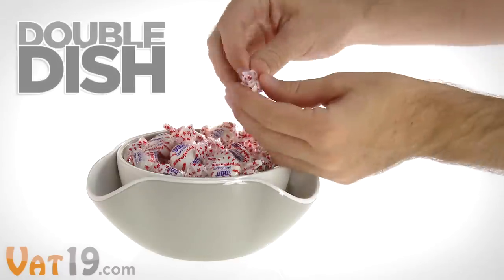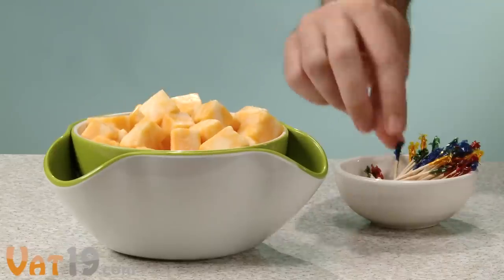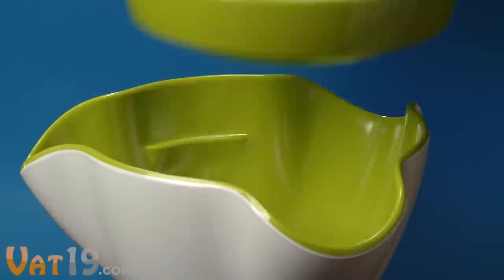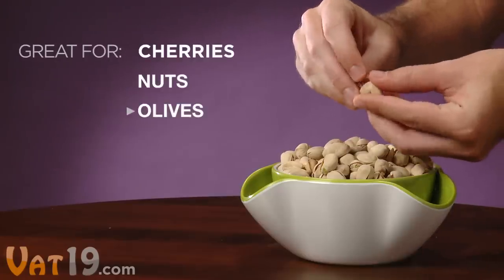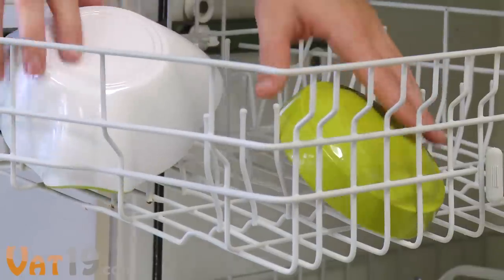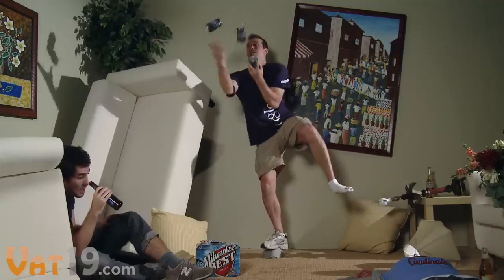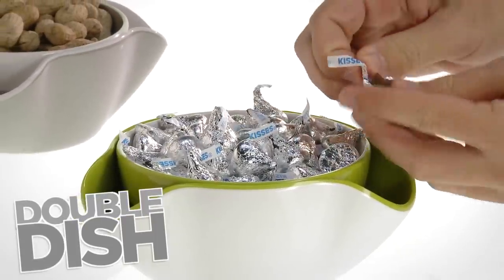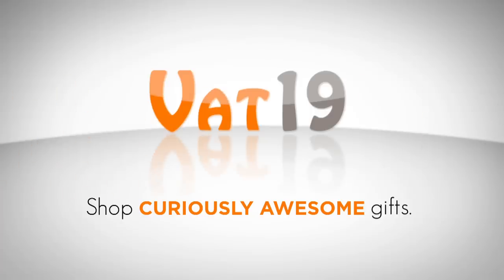Why Didn't I Think of This Snack Bowl?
The Double Dish Snack Bowl makes it simple to discreetly discard the leftover shells, wrappers, pits, and toothpicks from your favorite snacks.

A traditional serving bowl nests inside a larger collection dish which acts as a concealed trash bin. The collection dish features three wide "mouths" for depositing refuse and a ledge to support the top snack dish.

Made from durable melamine, the Double Dish is dishwasher safe and available in two color styles: white/stone and green/white.